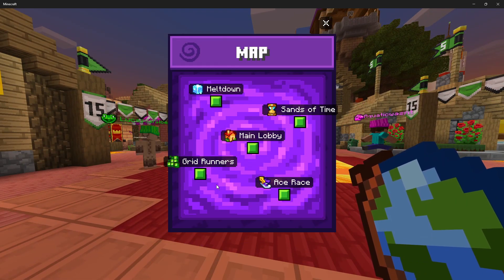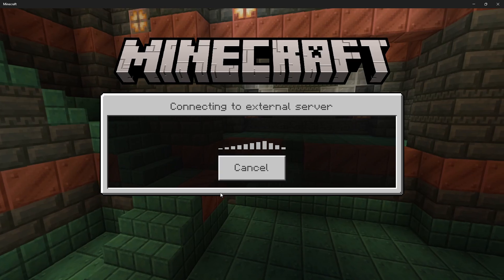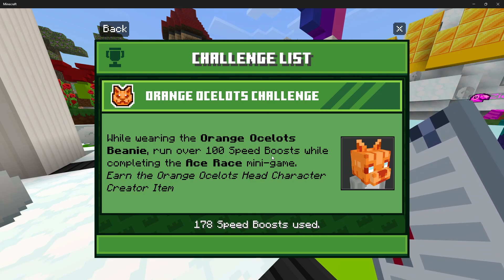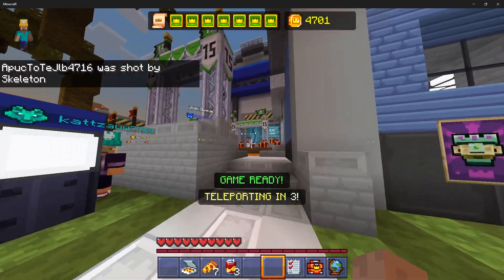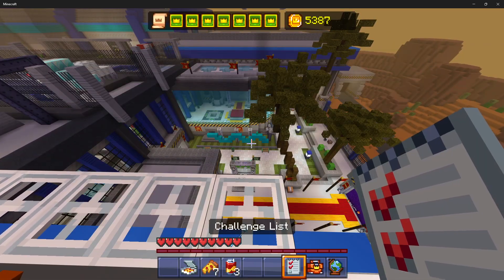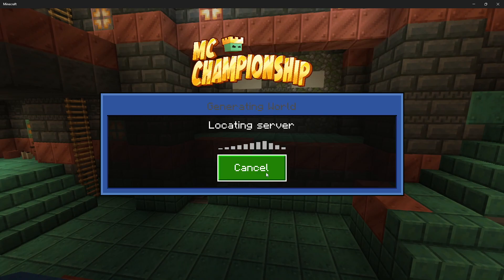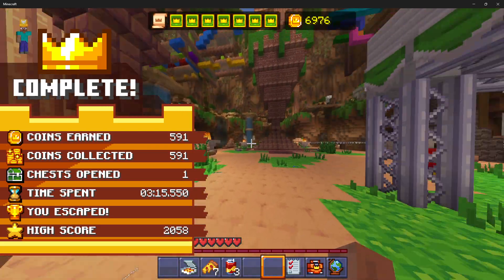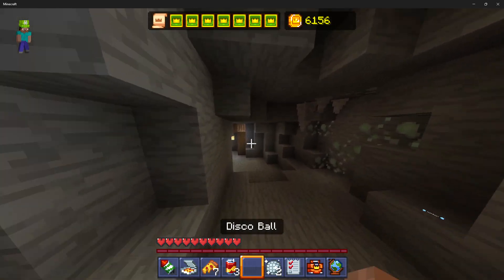How to do all Minecraft MCC quests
I forgot how to mention how to get the cake, but it's in a shop in the main lobby. Find it yourself ;)